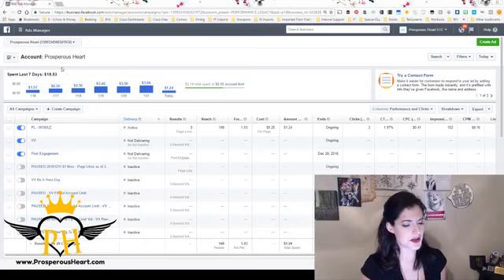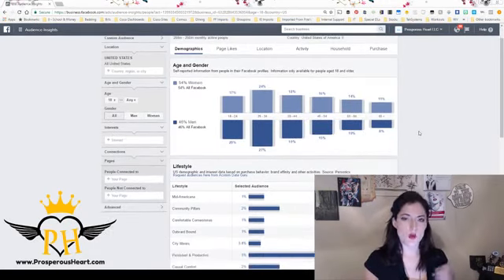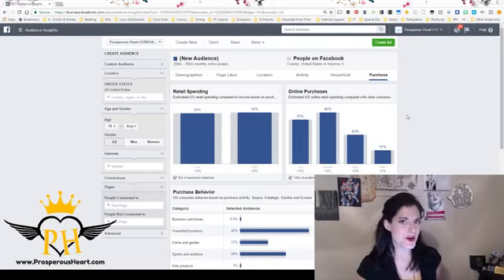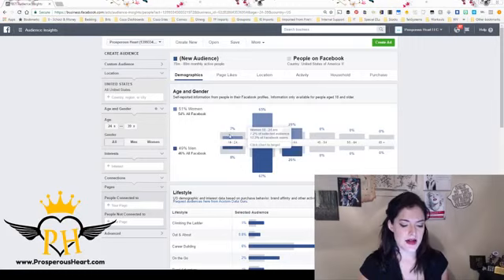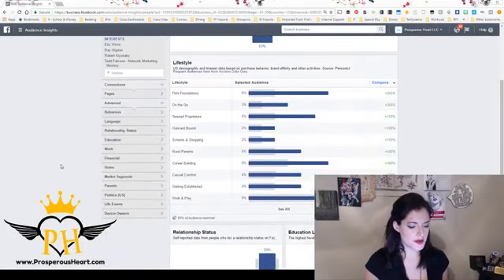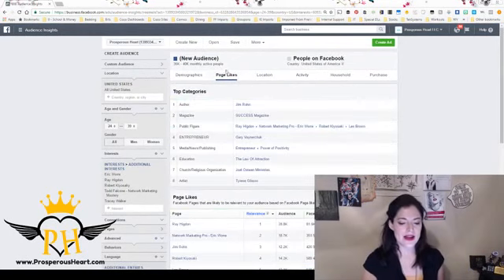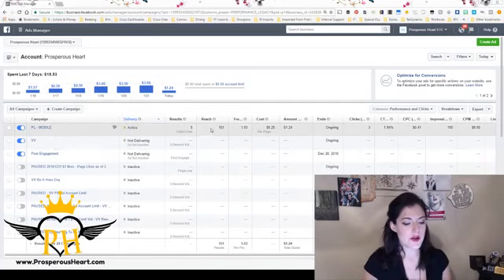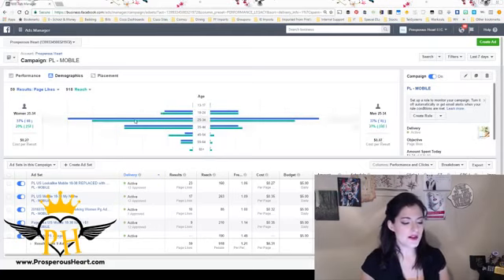3 Incredible Facebook Advertising Options To Minimize Ad Spend And Increase Results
NOTE:  This was a Facebook LIVE recording.

On today's video, I will be teaching you
2 things to really help minimize your
Facebook ad spend and increase
your results, and 1 tip on how to check
who's responding to your ads!

Today's focus:
- Limiting overall daily ad spend
- How to find your targeted audience
- Viewing results of ads

For the facebook training that covers all
of this (and SO MUCH MORE) done by
the incredible Jesse Jameson, then

Looking to get more leads, subscribers, and views to YOUR videos in 24 hours or less? Check out this FREE training!

Be sure to get this FREE training from a 6-Figure Video Marketing Pro!

Periscope: ProsperousHeart